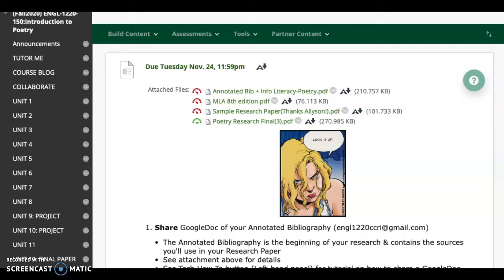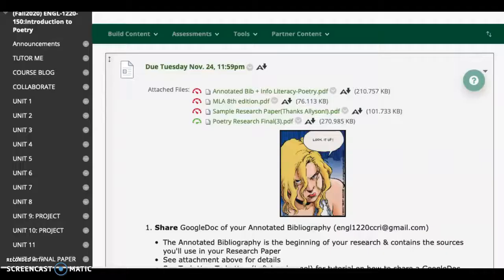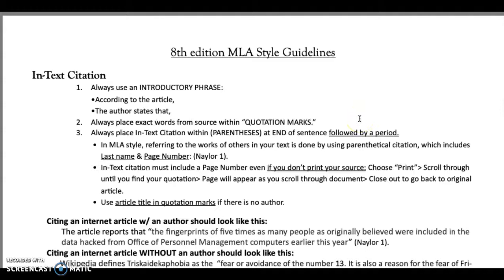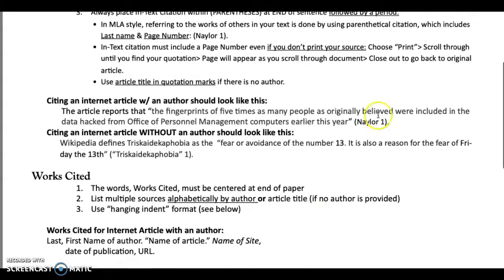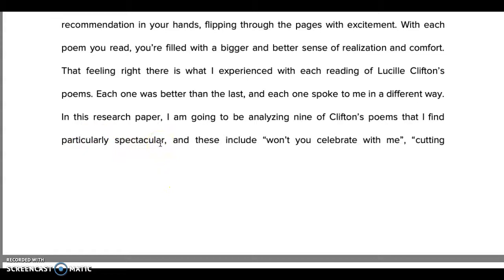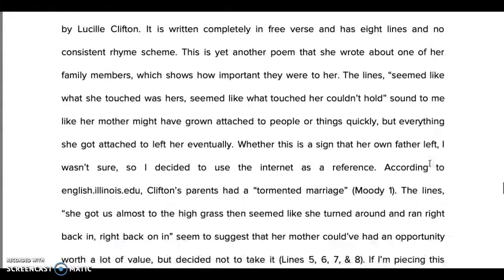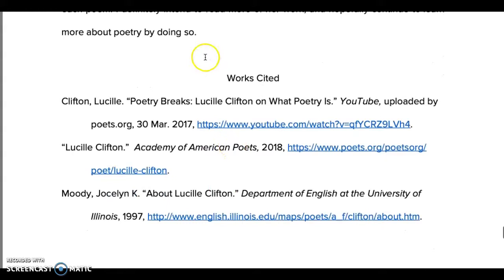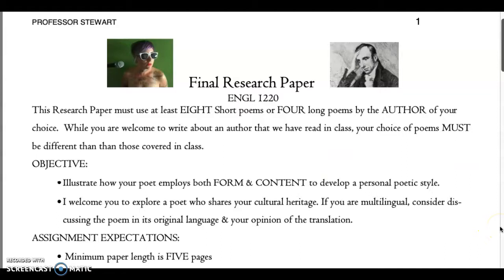Poetry Final II